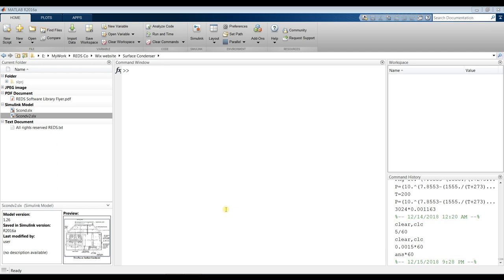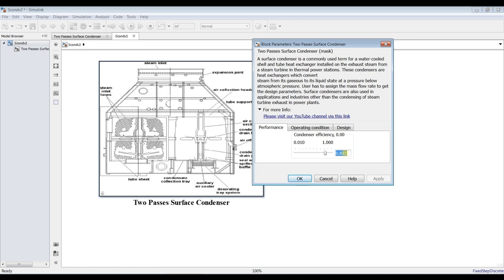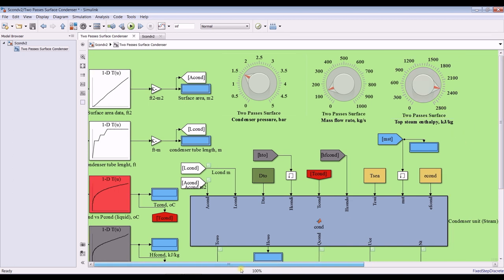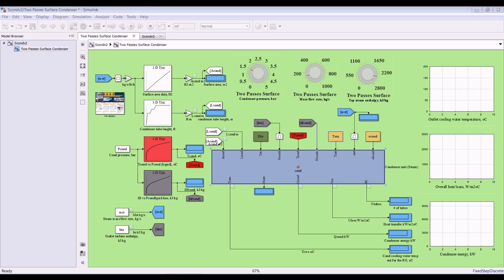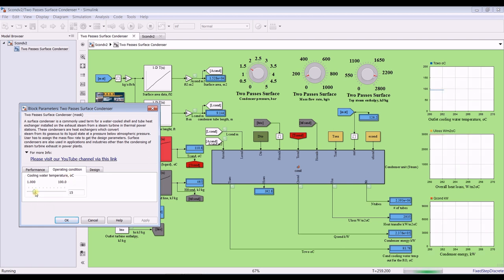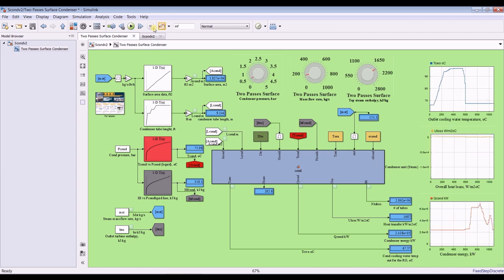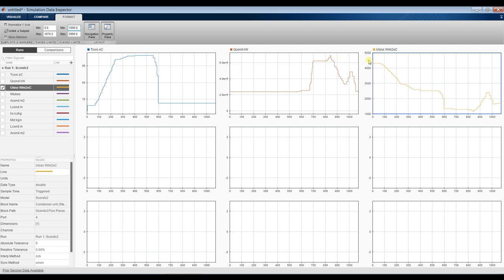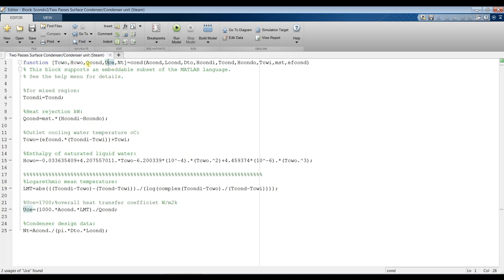Heat Exchanger | Surface Condenser | Data Extraction | Matlab | Simulink Model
Learn hoe to run and extract your valuable data from Two passes surface condenser unit.